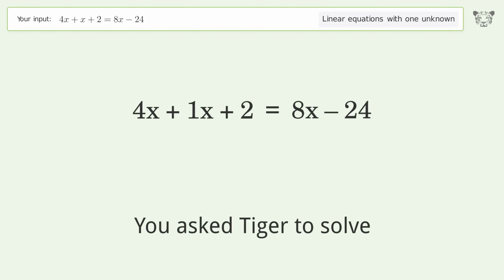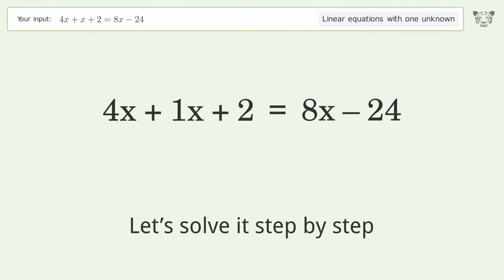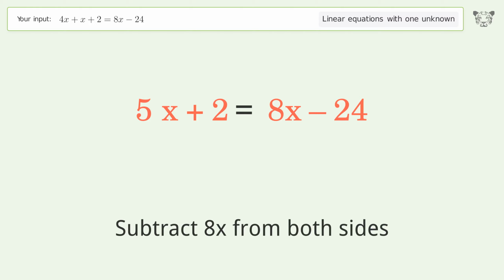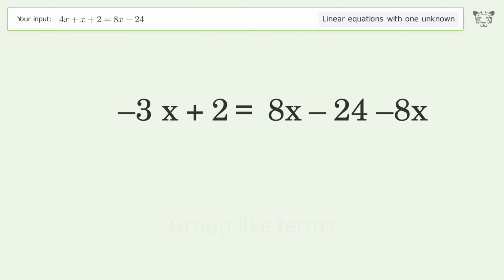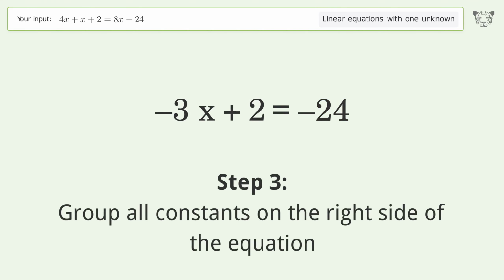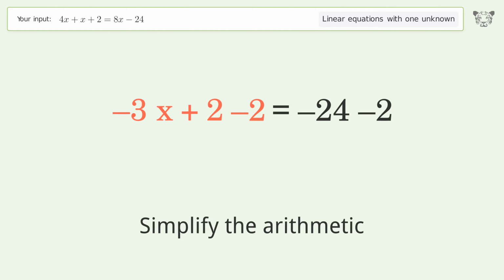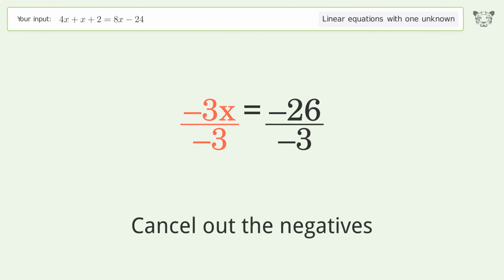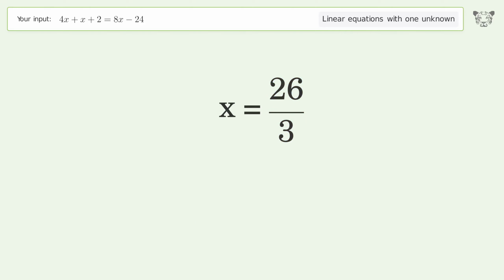Solve 4x+x+2=8x-24: Linear Equation Video Solution | Tiger Algebra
Struggling with 4x+x+2=8x-24? Watch our step-by-step video on Tiger Algebra to master this linear equation effortlessly.